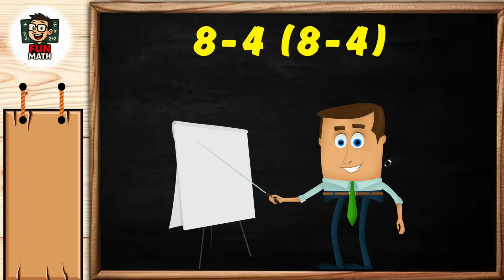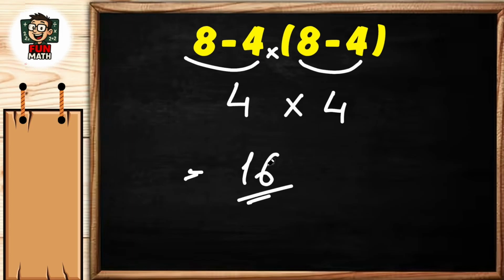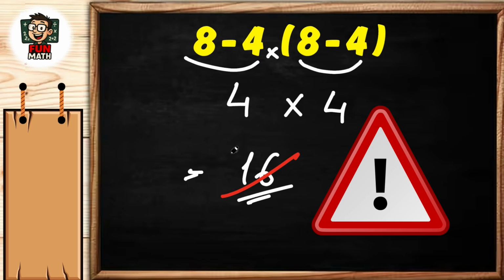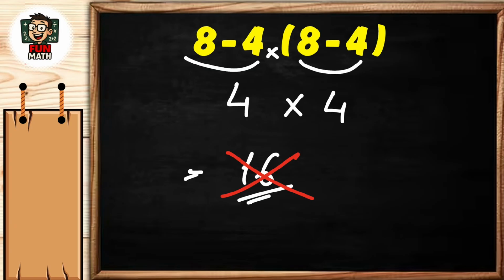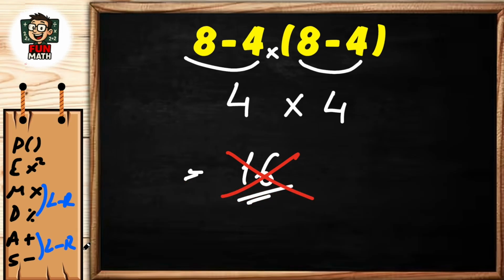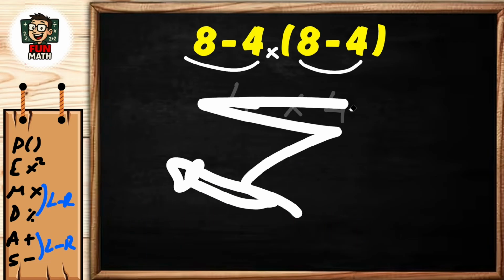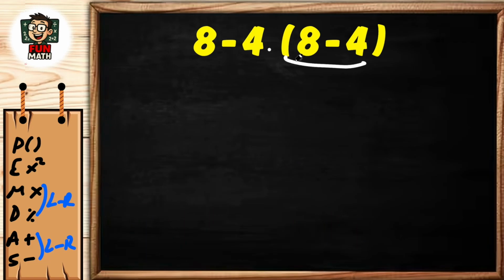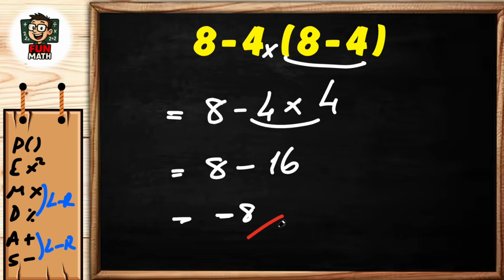Maybe 1 in 10 People Can Solve This Math Problem 8-4(8-4)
This simple-looking problem, 8-4(8-4) , is tricking millions online! 🤯
Do you know which operation to do first — multiplication or division? Let’s apply the PEMDAS/BODMAS rule step-by-step and reveal the real answer.
Write your answer in the comments before watching to the end! 👇
Test your brain and share if you solved it right!
Comment your answer before watching the reveal 😉
👉 Hint: Follow the order of operations (PEMDAS or BODMAS)!